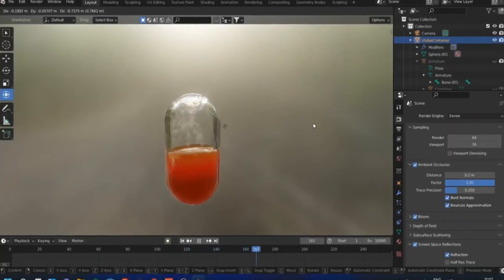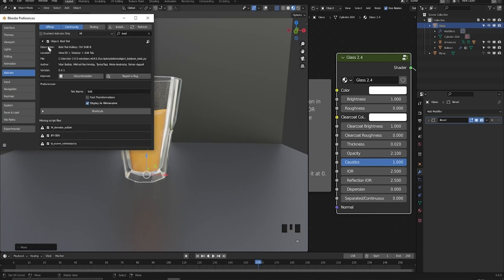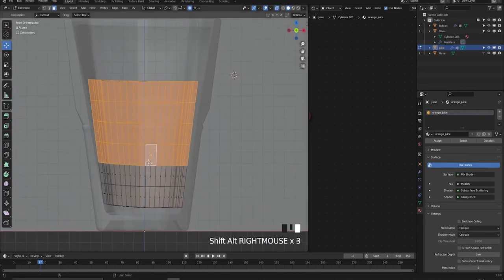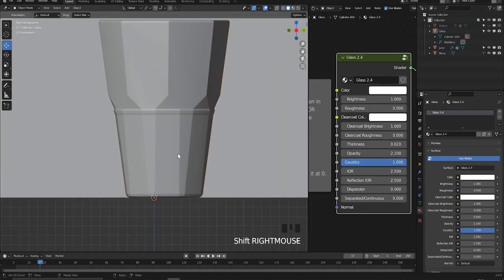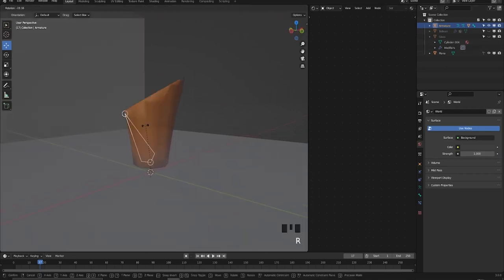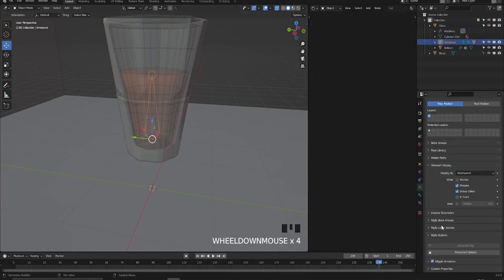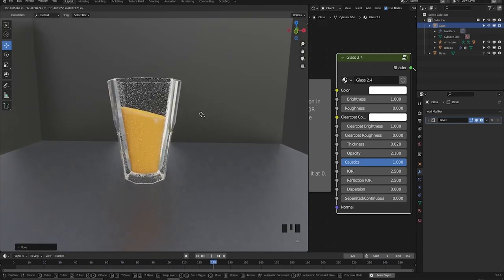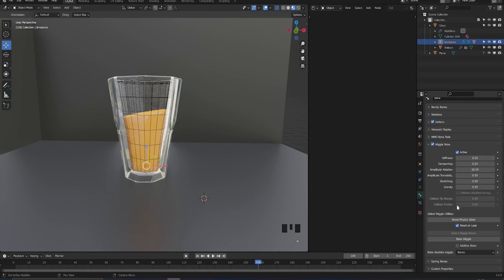Easy liquid sim tutorial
Just to complement the video, I did some more testing and you can also add a limit rotation object constraint to the armature (not the bone) to make it always be positioned up. like so